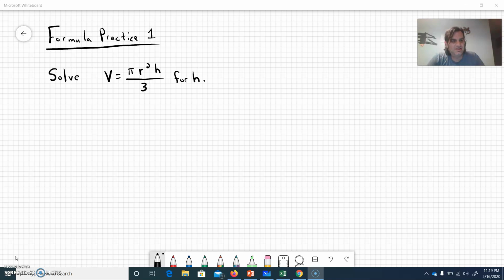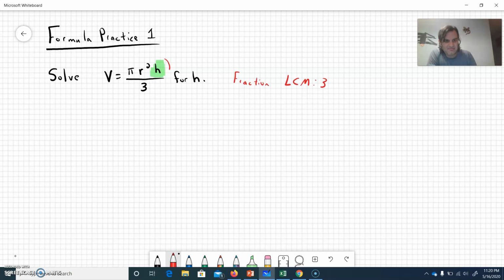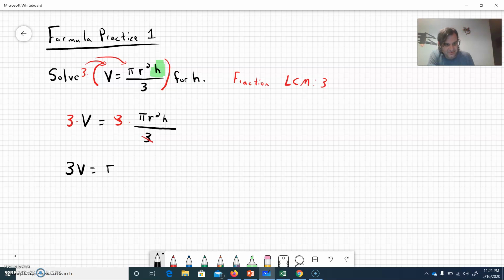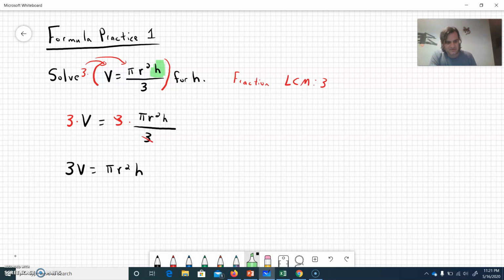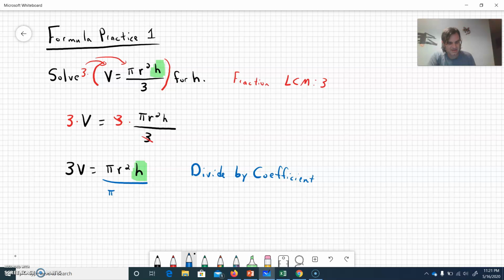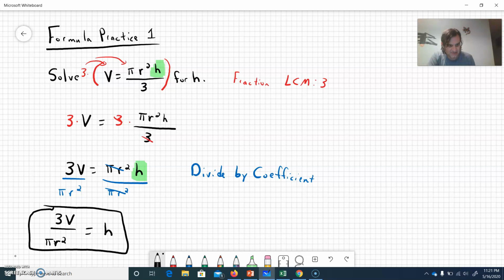Formula Practice 1 Solution